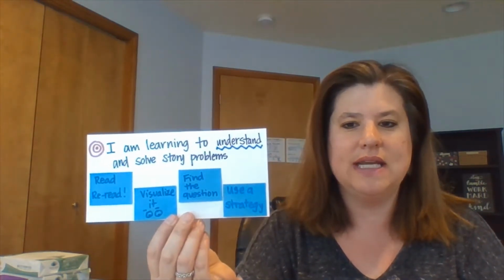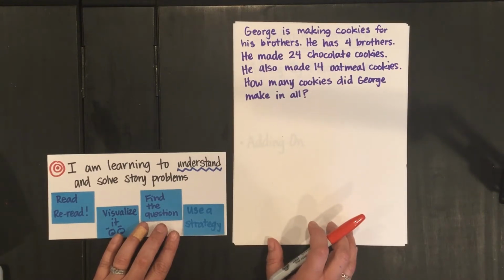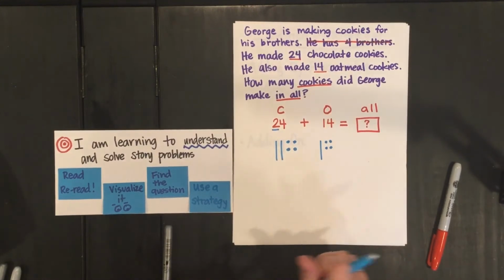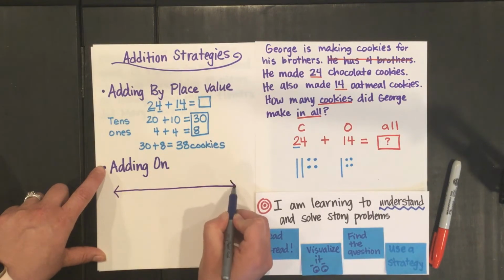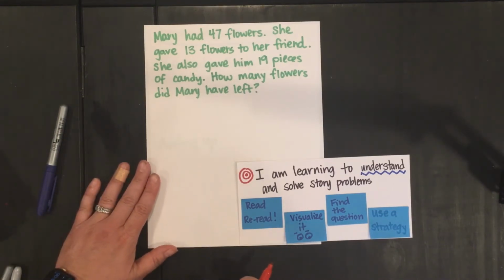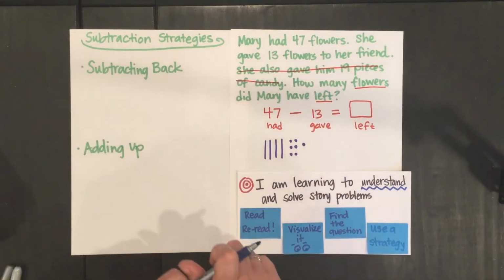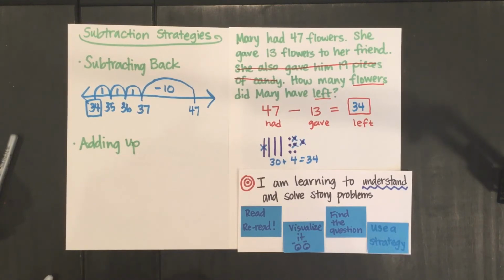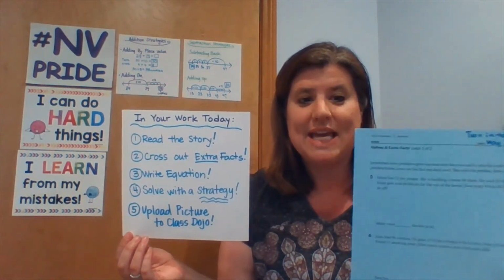May 20, 2020 Math Lesson: Extra Facts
Ms. Moss explains how to understand and solve story problems and shares strategies for solving addition and subtraction problems.